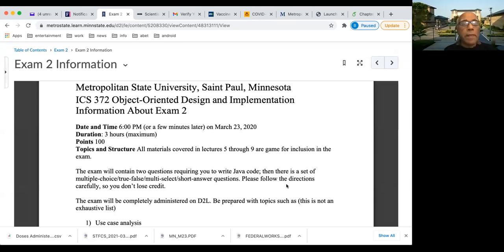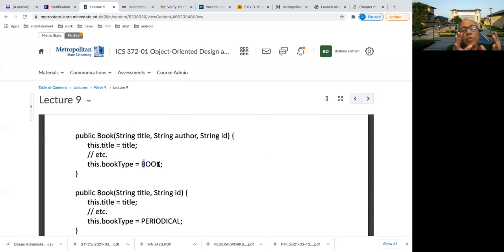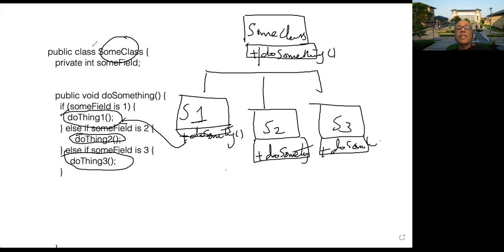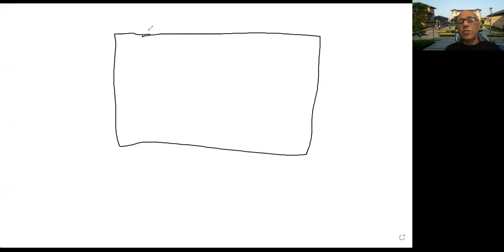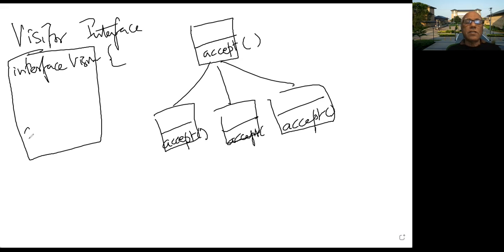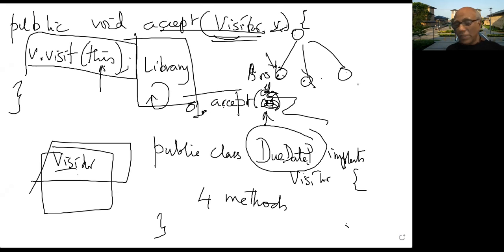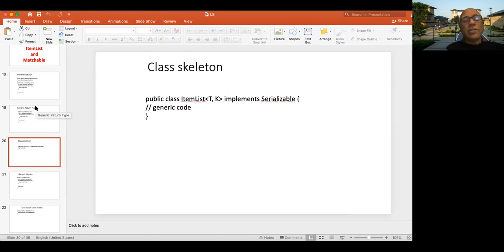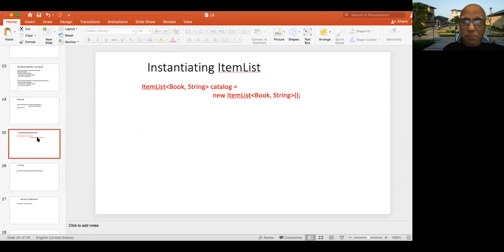ICS 372 March 16 Class Meeting